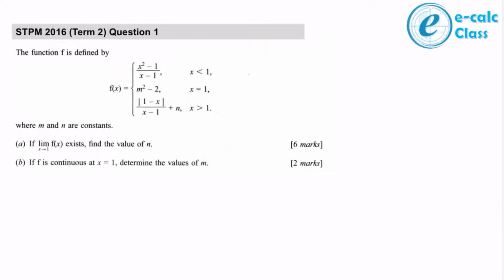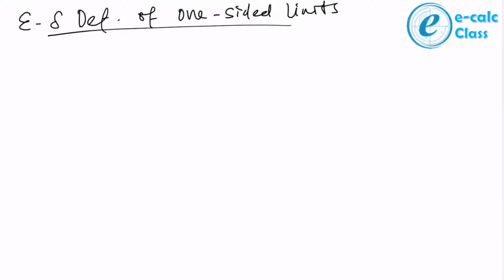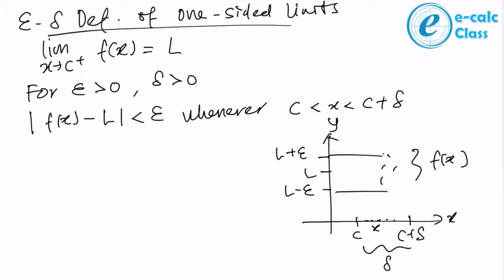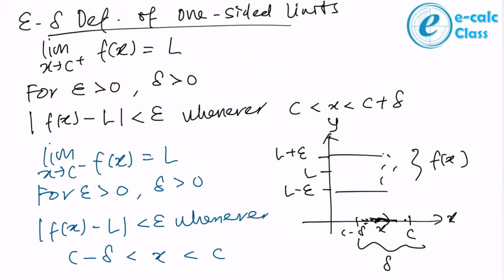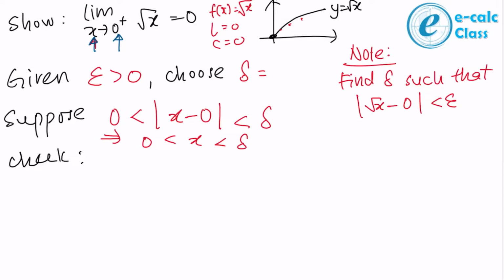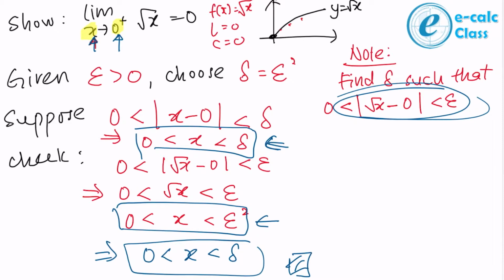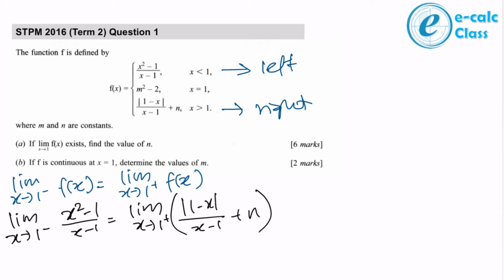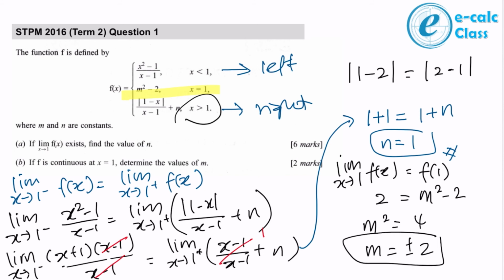ε-δ Definition for One-sided Limits (Limits and continuity 02)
Welcome to e-calc Class! In this tutorial, we will continue with the STPM past-year questions on Limits and Continuity. I also covered one-sided limits and epsilon-delta definition proof in this video.

Timestamp:

0:00 Intro
0:33 Condition for limits to exist
1:03 Condition for continuous functions
2:20 Precise Definition of one-sided limits
5:30 Epsilon-delta proof example
11:50 STPM 2016 Q1